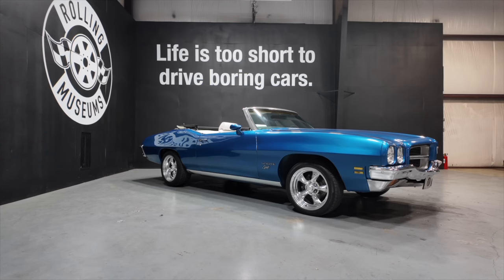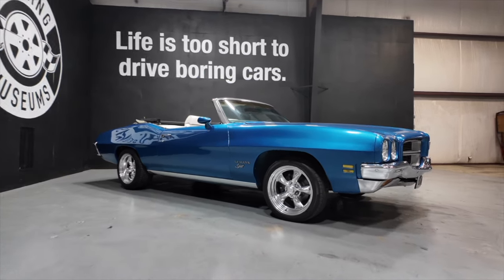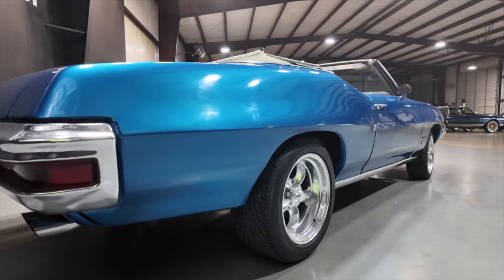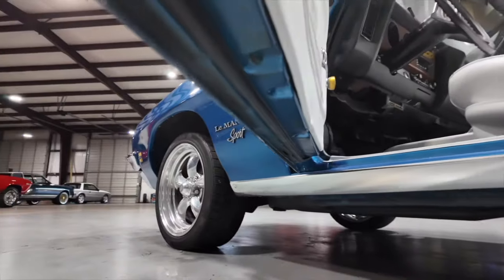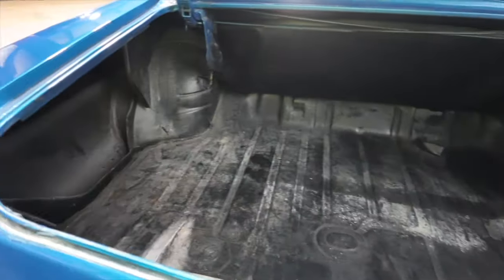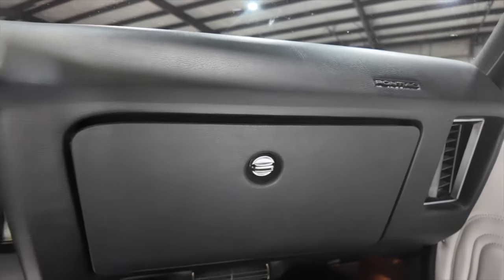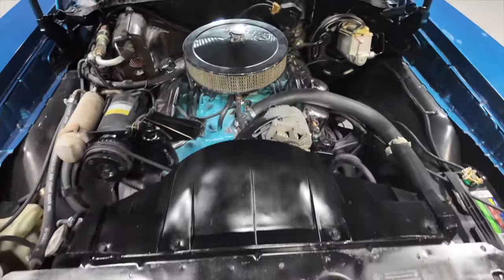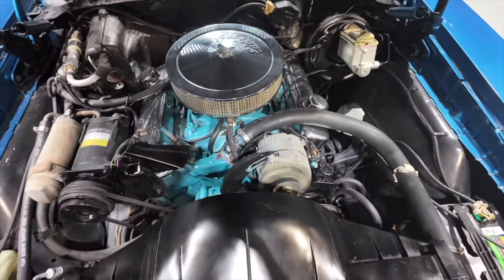(Sold) 1972 Pontiac Lemans Convertible $28,995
Checking Out This Clean 1972 Pontiac Lemans Convertible $28,995 a True Rolling Museum Check Our Instagram museums?it’s hid=OGQ5ZDc2ODk2ZA== & Don’t Miss Out!!! If You Have Any Questions On Condition or Drive Ability Leave Them In The Comment Section